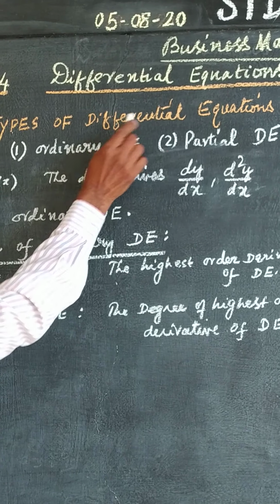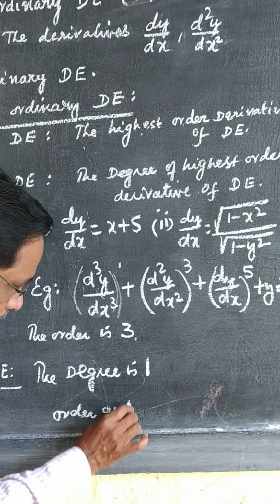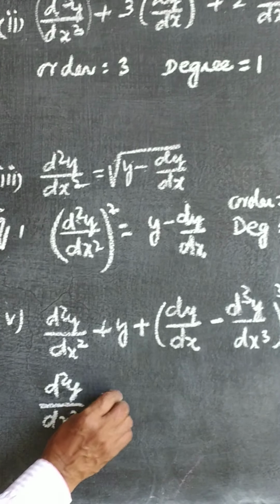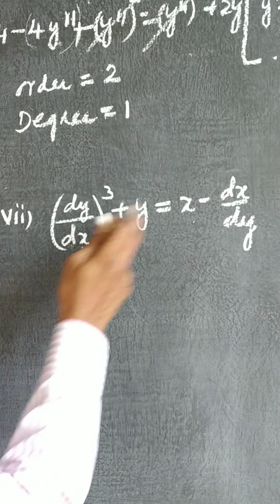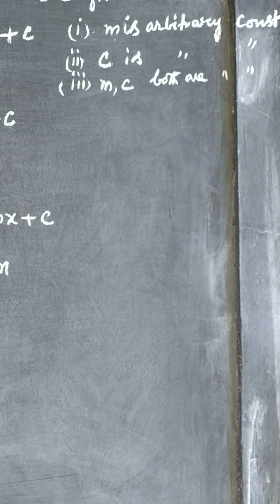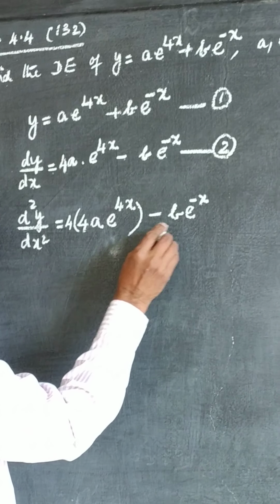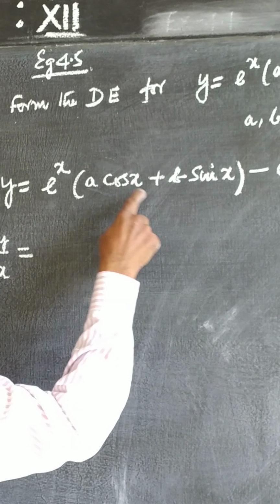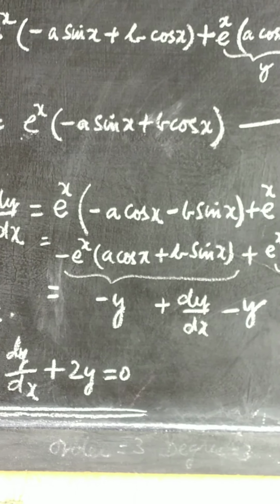Chapter-4(Differential Equation)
by K. R.MohanaSundaram